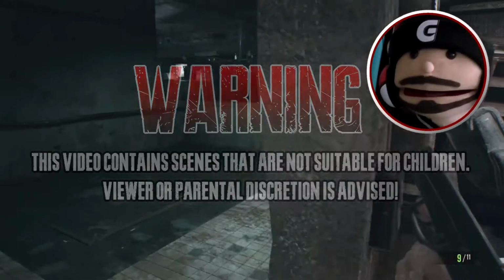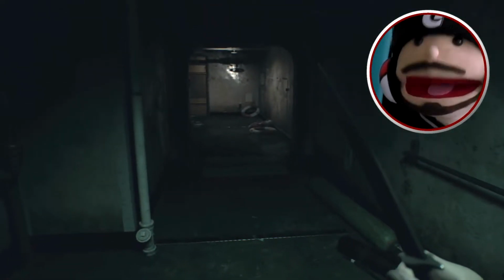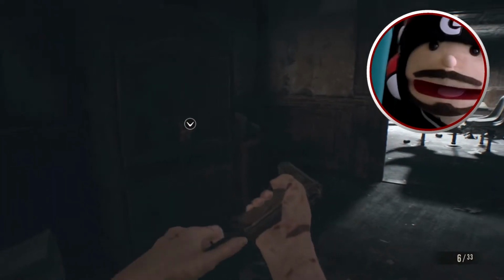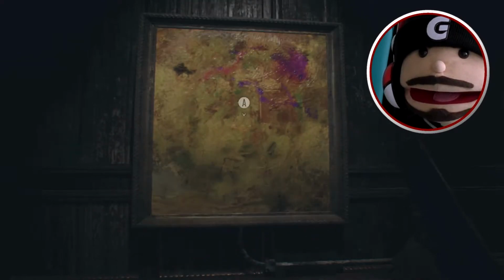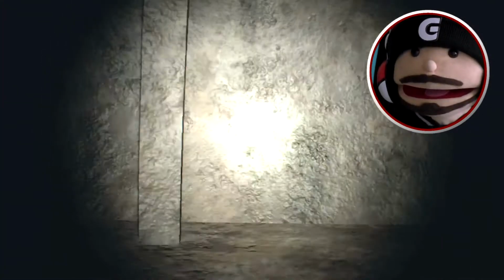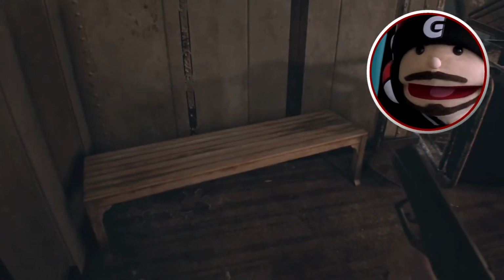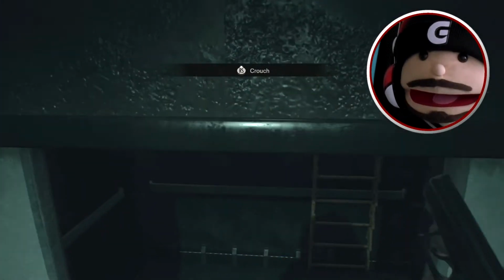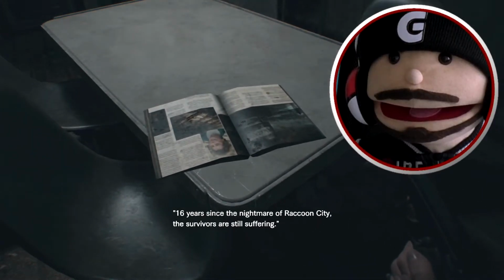I GOT THE P19 MACHINE GUN BABY!! (Resident Evil 7 Biohazard) - Part 17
HELL YEAH!! 🔫🤠 Join me for more Resident Evil 7!

GREGNESS

Music | Resident Evil 1 - Save Room Music Remix By Mono Memory